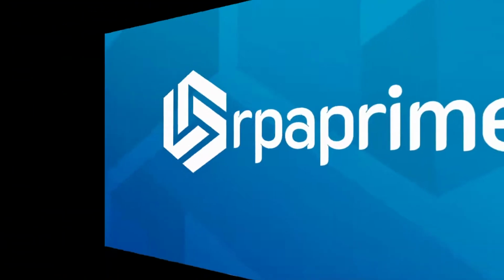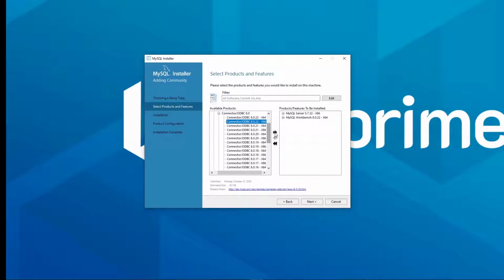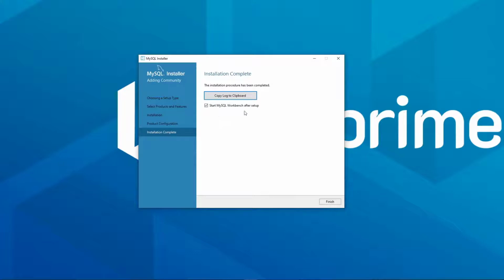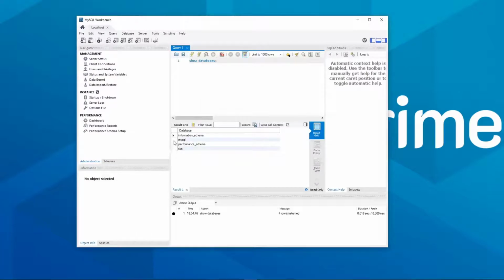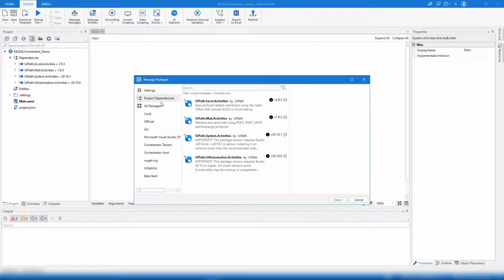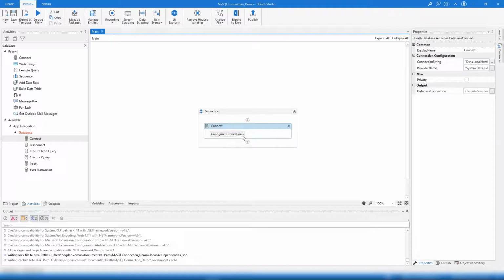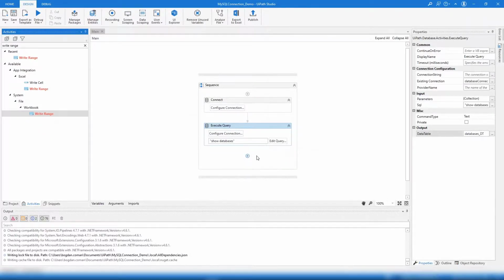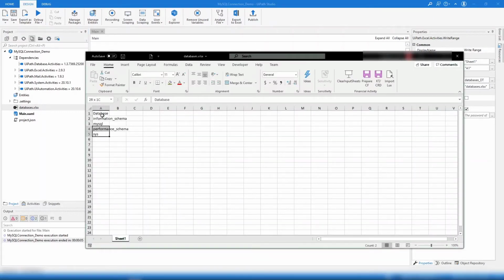MySQL and UiPath Video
Configure & Connect to a MySQL Database and Extract information using UiPath Studio - Step-by-Step guide.
Video Steps below.

0:00 - Intro
0:14 - Prerequisites
0:34 - Download MySQL Installer
0:39 - Install MySQL Server, MySQL Workbench and ODBC Connector
01:39 - Configure MySQL Server
02:32 - Setup Local Connection
03:13 - Install ODBC Connector
04:27 - Install Database Dependencies in UiPath Studio
05:03 - Setup UiPath connection
06:13 - Perform query and extract the information